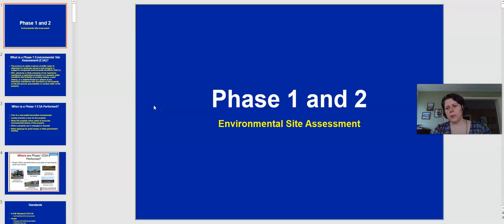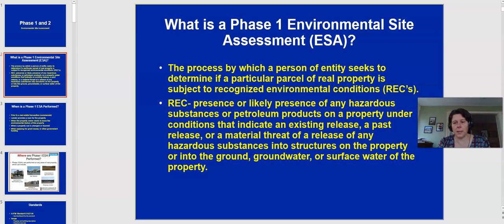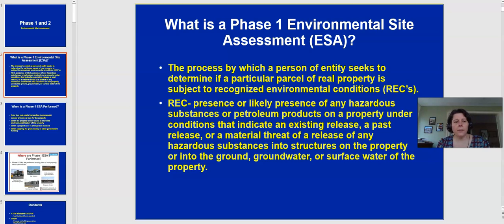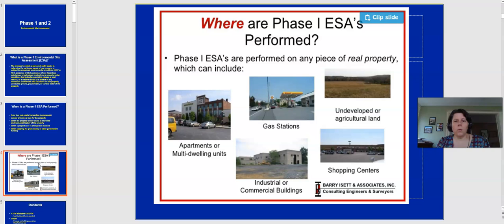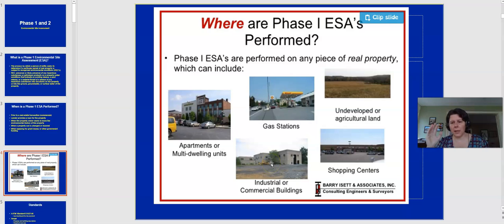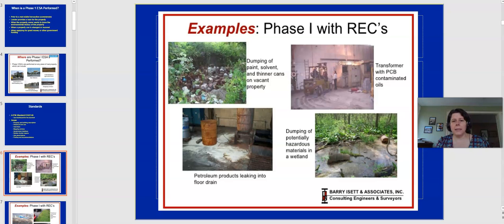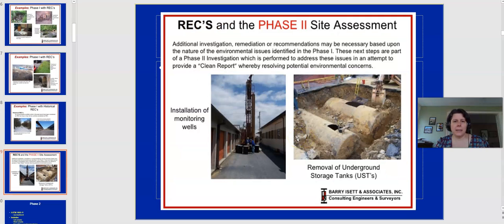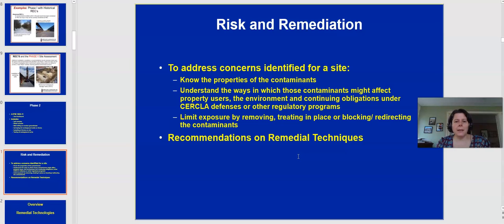phase 1 and 2